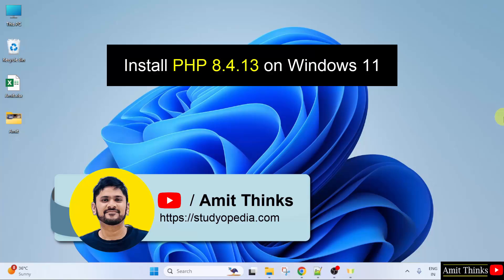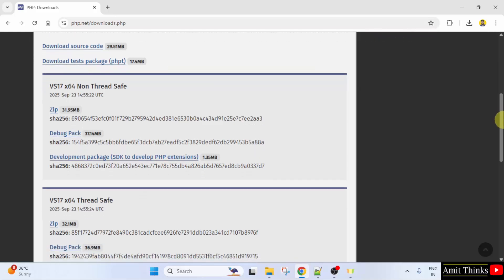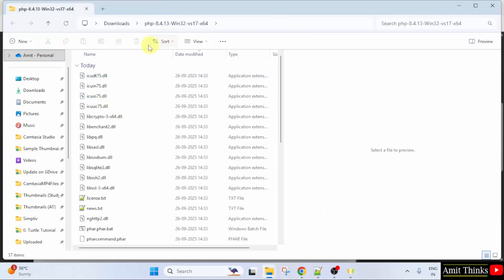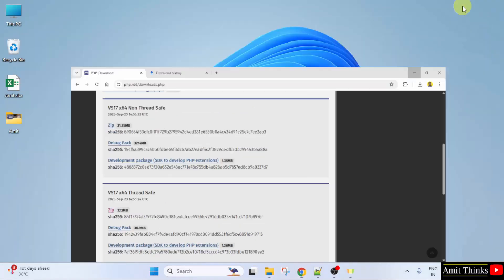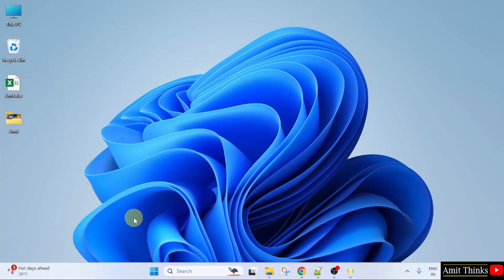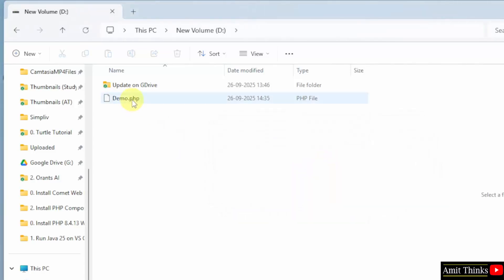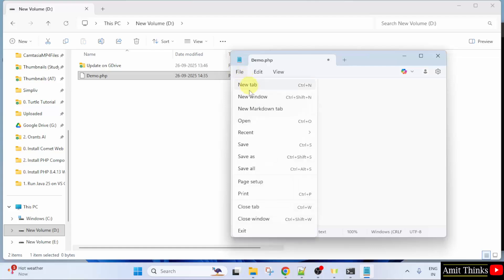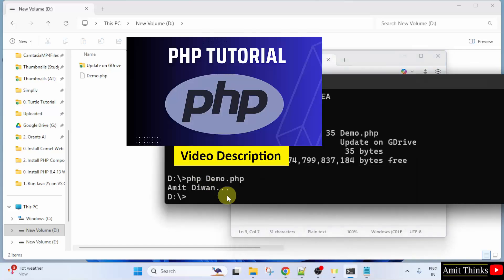How to install PHP 8.4.13 on Windows 11 | Amit Thinks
Learn how to install PHP 8.4.13 on 64-bit Windows 11. We will also set the path, i.e., Environment Variable. At last, we will also verify the PHP installation.